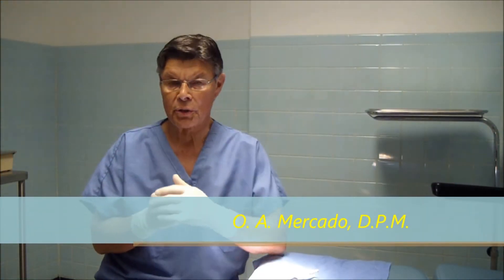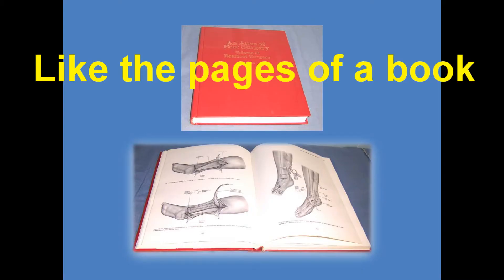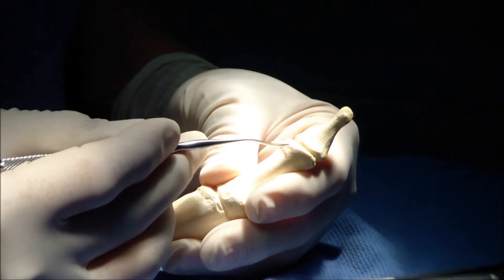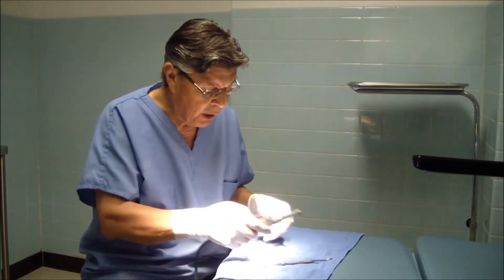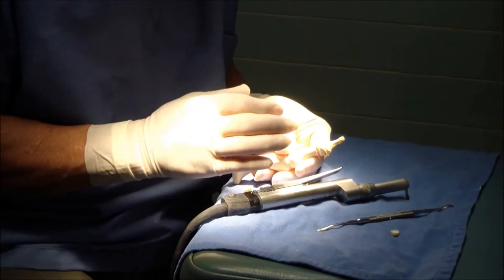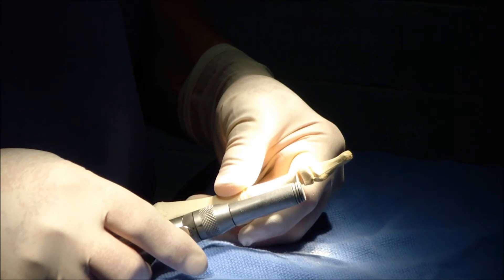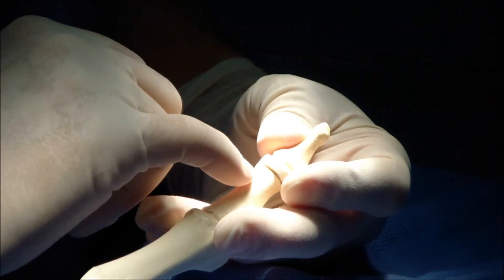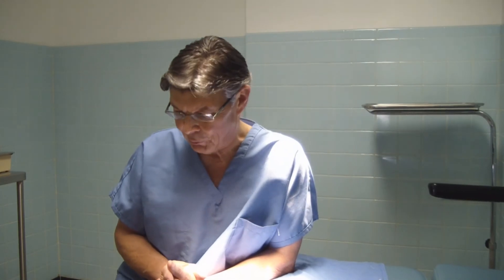Tip # 1: Making the perfect hinge please visit our website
This program shows you how to make the perfect hinge